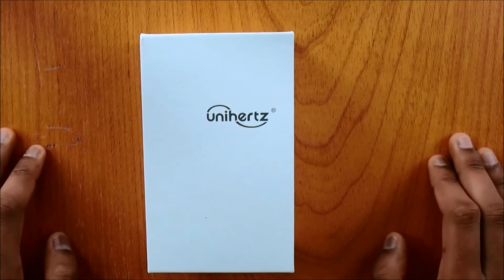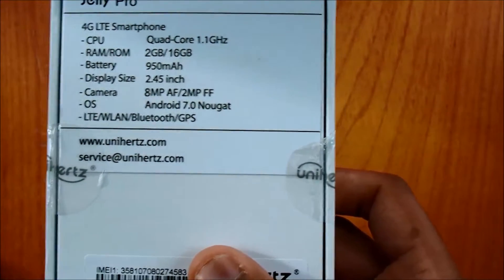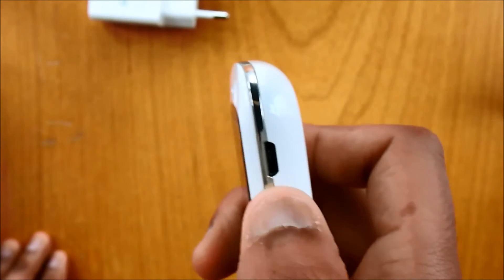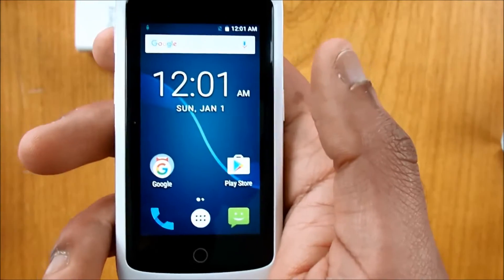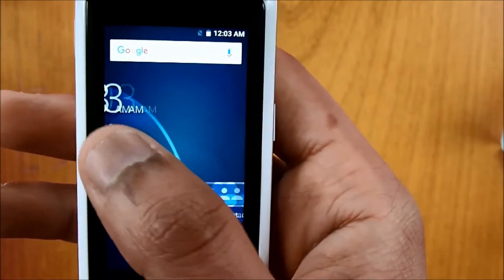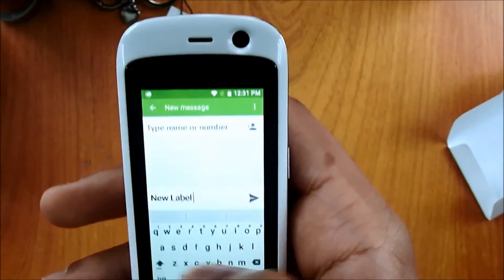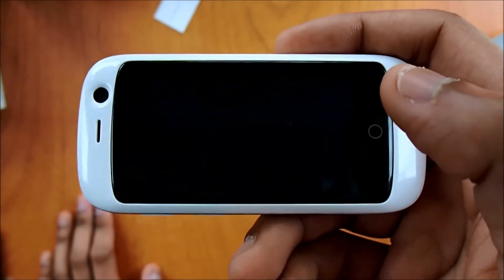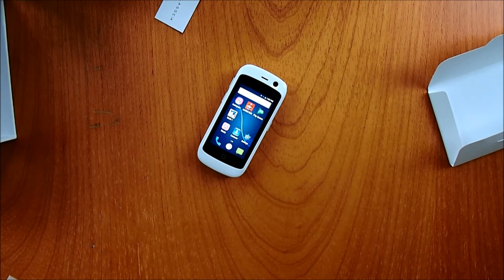Jelly Pro World's Smallest Smartphone Unboxing and Review with Instagram, YouTube and Games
Unboxing and review of the Jelly Pro, World's Smallest Smartphone, from Unihertz! Also tested with Instagram, YouTube and Sonic!

Check out the Jelly Pro phone on Amazon at:

Amazon UK Jelly Phone Black
Amazon UK Jelly Phone White

Amazon USA Jelly Phone White
Amazon USA Jelly Phone Black

Amazon DE:
Amazon FR:
Amazon IT
Amazon ES

Do follow us for daily New Labels at

Follow our social where we are most ACTIVE !